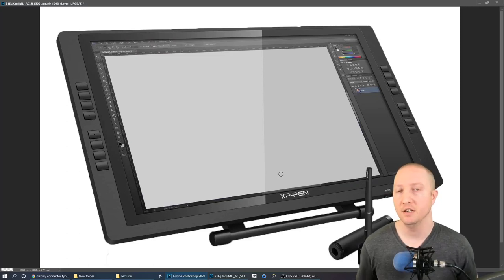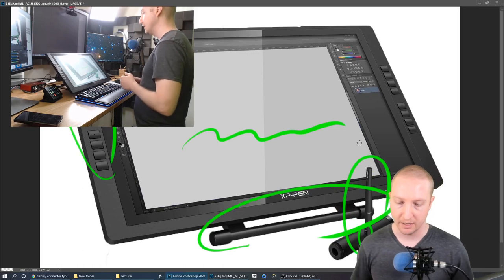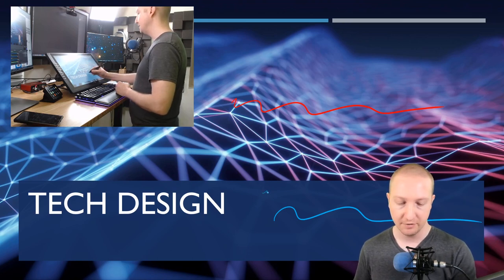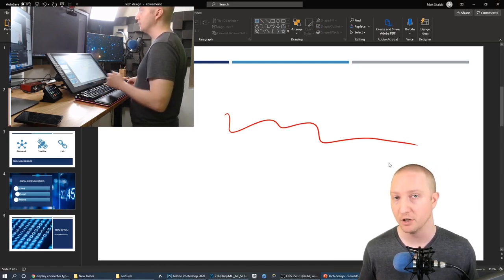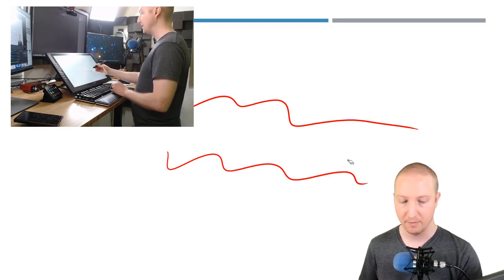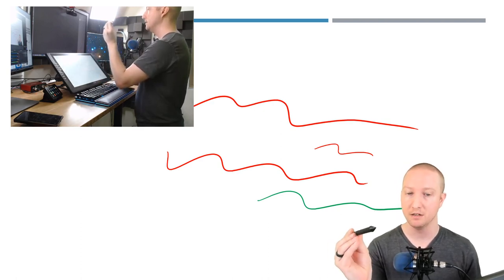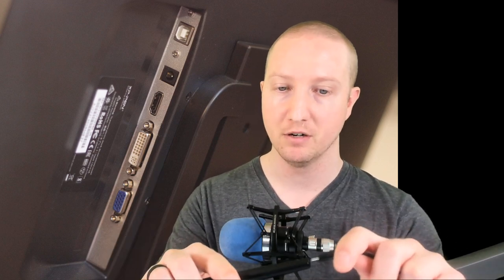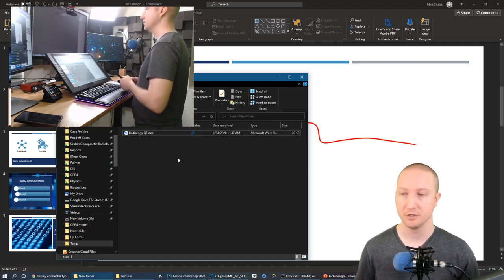How to use a pen display in lecture